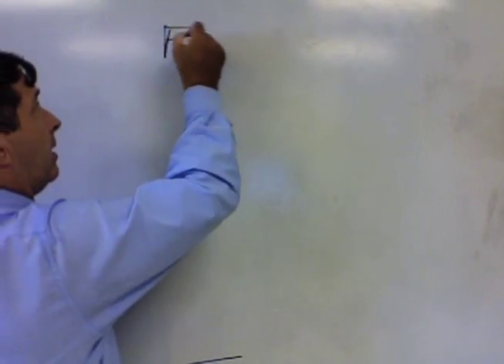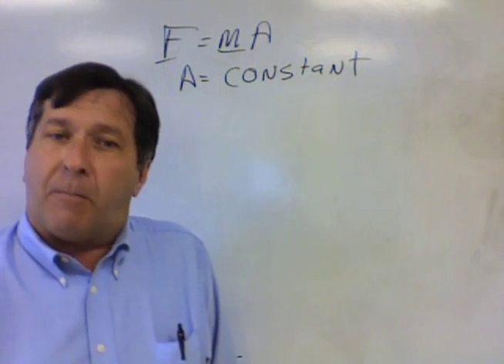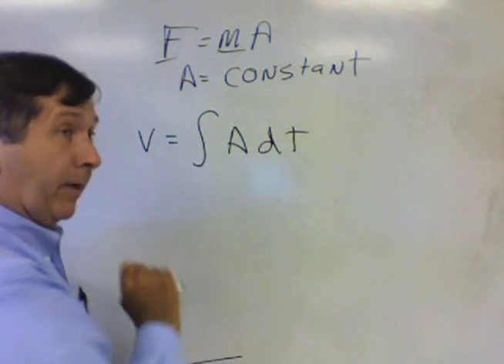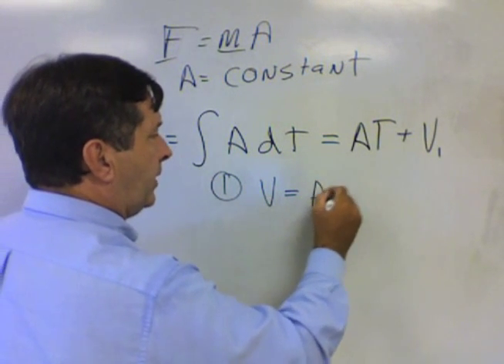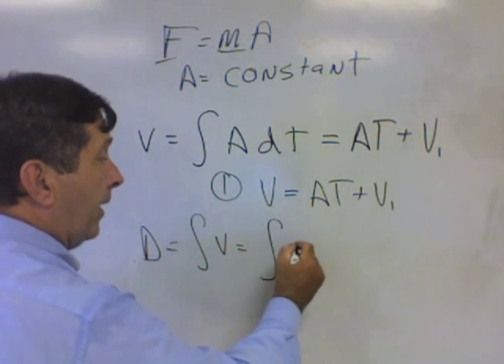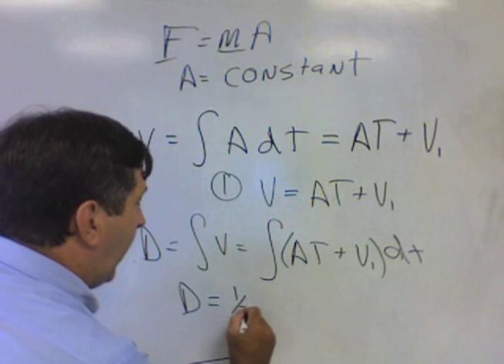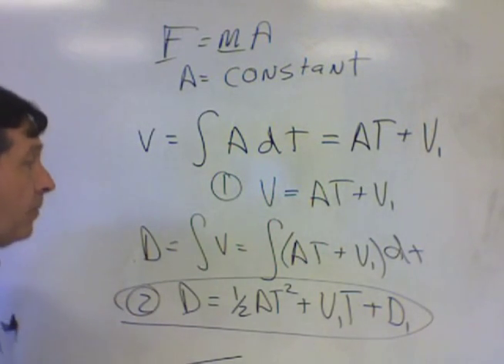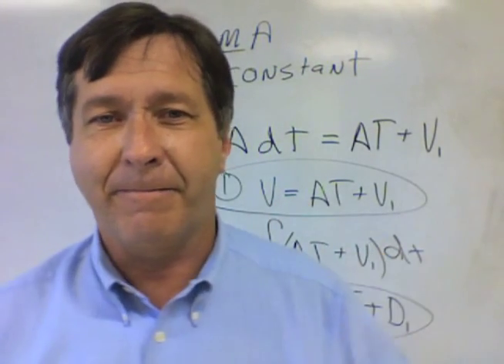Kinematics Equations - where Physics and Calculus smash together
Basic calculus is used to derive the kinematics equations from the gundament equation, F=MA